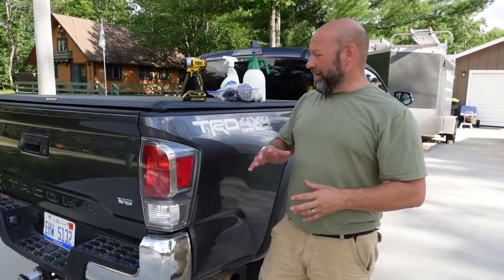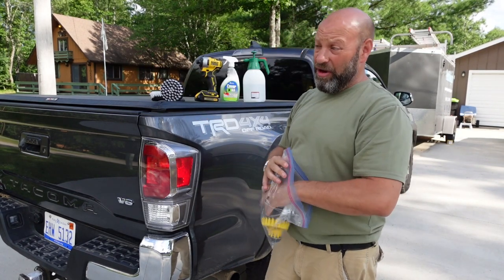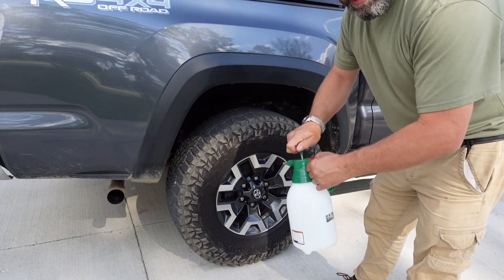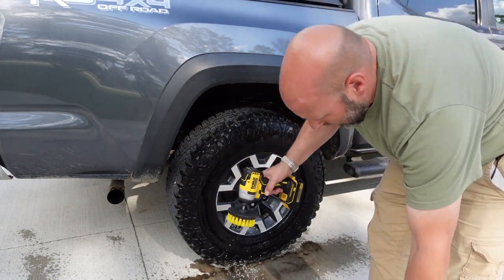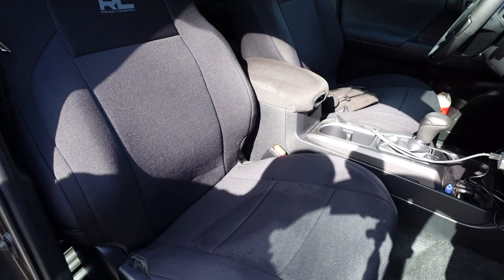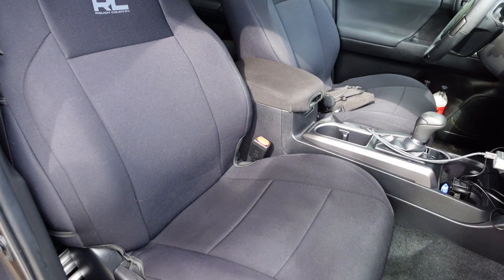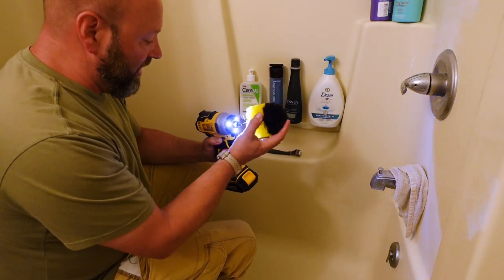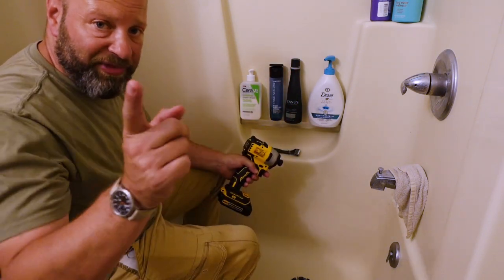Why Drill Brushes Make Everything So Easy To Clean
Drill brushes connect to your drill and allow for fast and easy cleaning. Everything from cleaning bath tubs to removing carpet stains to cleaning your car or truck.
Carpet Drill Brush
House hold Drill Brush set
Dewalt Driver

My other Youtube Channel: Traditional Bowhunting And Wilderness Podcast